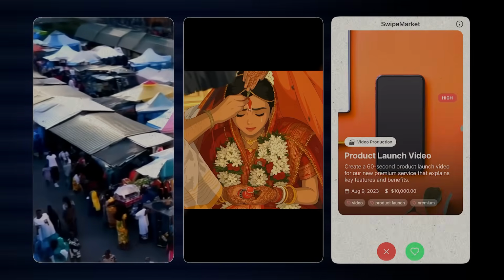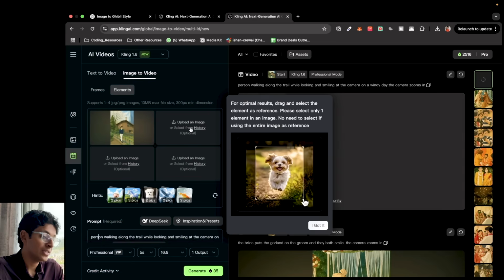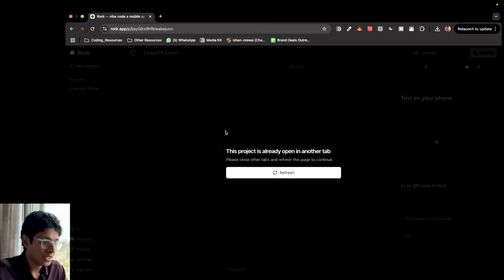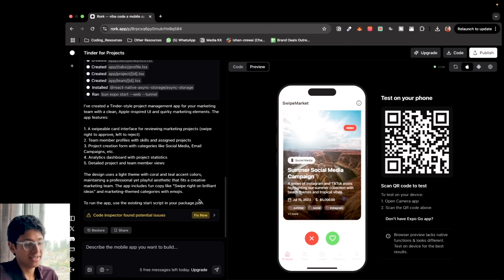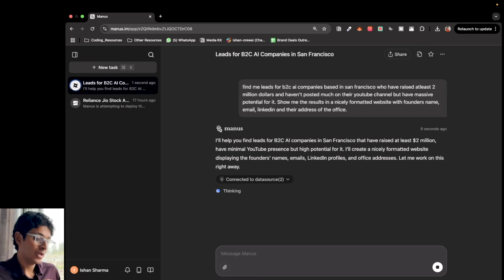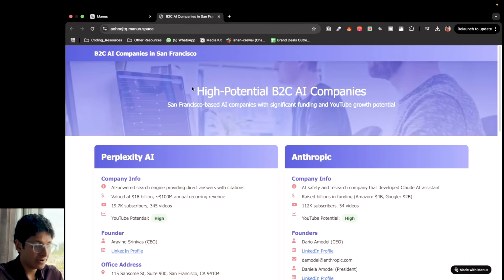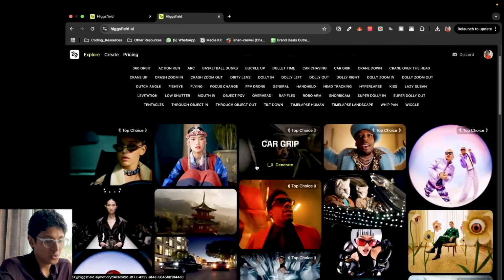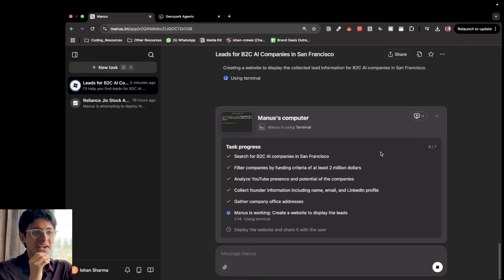5 NEW AI Tools You MUST Try in 2025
Watch the video till the end as I share 5 amazing AI tools that will help you create full-blown animations through your photos and build complete applications using simple text prompts.

I've personally tried these AI tools and can't believe how powerful they are. I break down exactly how each one works and show you real examples that will blow your mind.

AI is transforming every industry, be it film-making, making animated videos, to even mobile apps, and even research, lead generation, or sales.

Getting comfortable with these tools now might be one of the most valuable skills you develop this year.

Which of these 5 AI tools will you try first?

CHAPTERS:
00:00 - Introduction
00:47 - Kling AI
03:52 - FREE Guide
05:02 - Rork App
08:48 - Manus & Genspark
13:39 - Higgsfield AI
15:10 - Runway Gen-4
17:21 - Conclusion

3 Books You Should Read